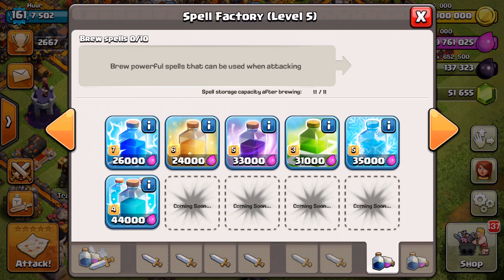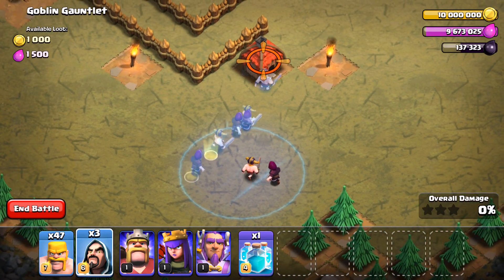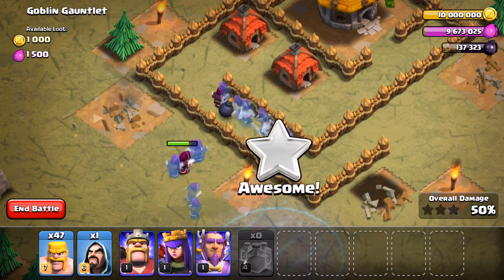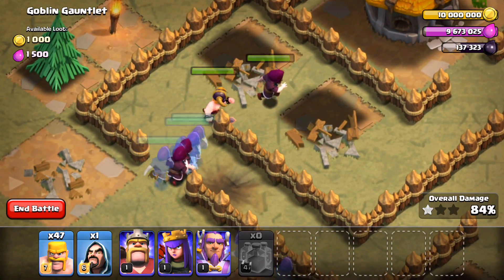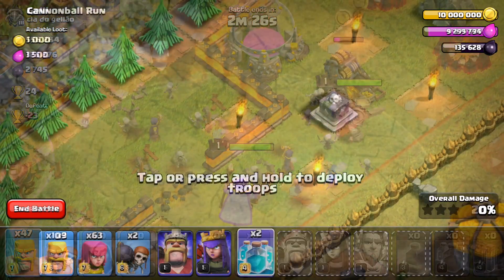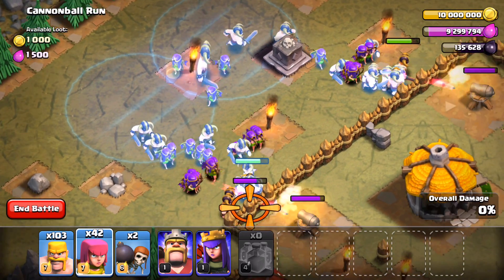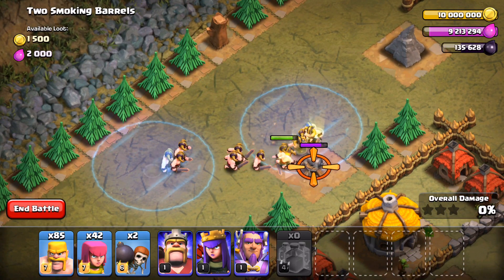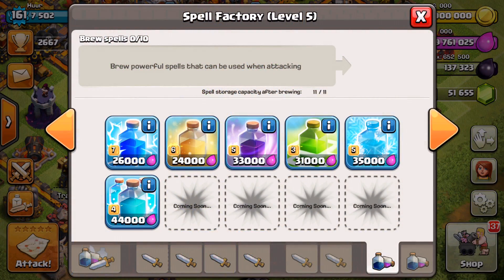Clash of Clans - NEW SPELL! Clone Spell (New Update)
A new spell is here in Clash of Clans! The Clone Spell is unlocked at Town Hall 10 + is absolutely unlike any other spell in the game.